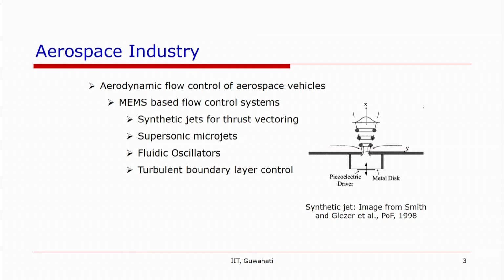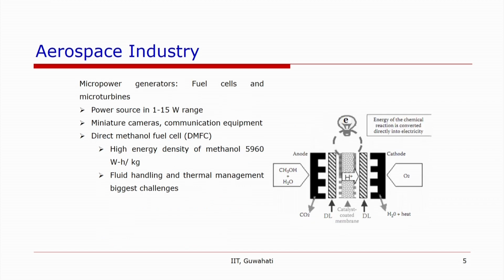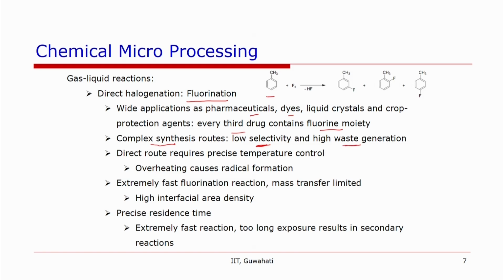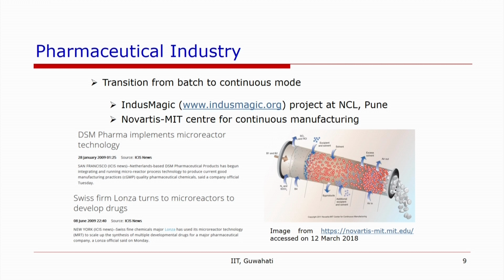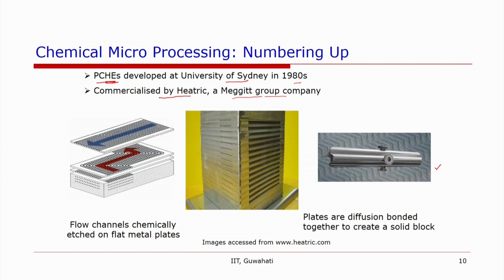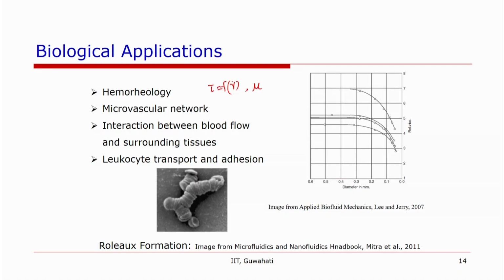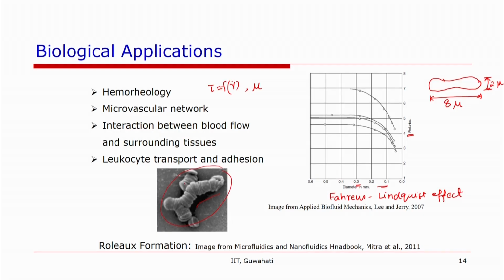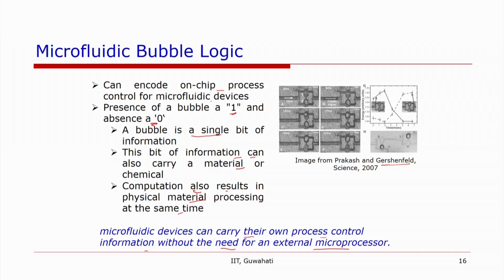[Week 08 Lec 03] Microfluidic applications contd.